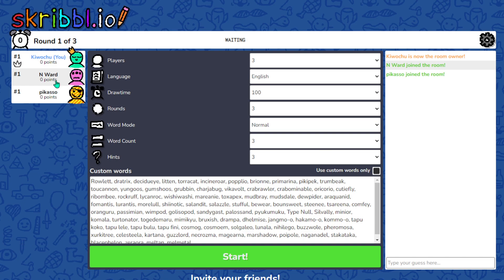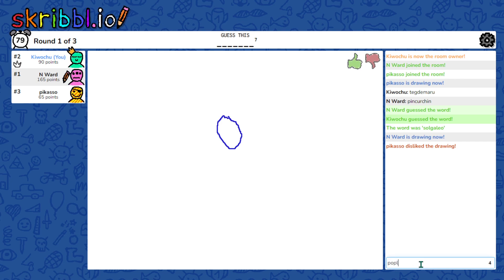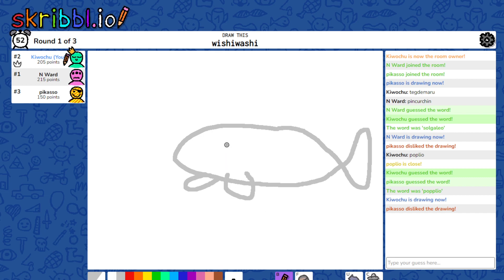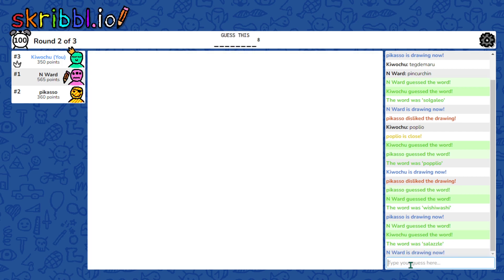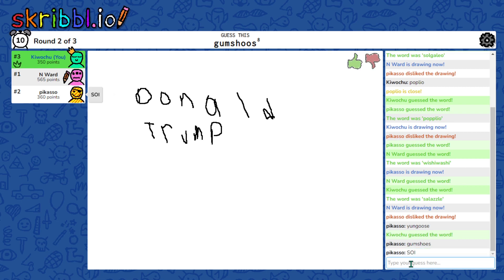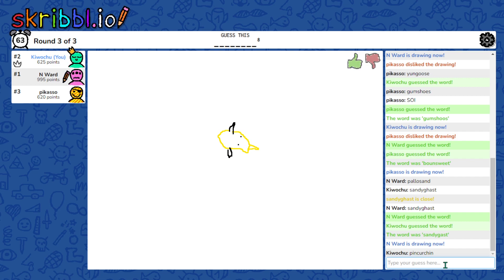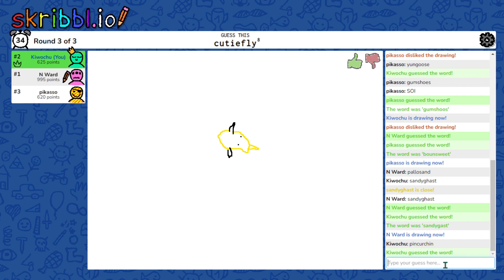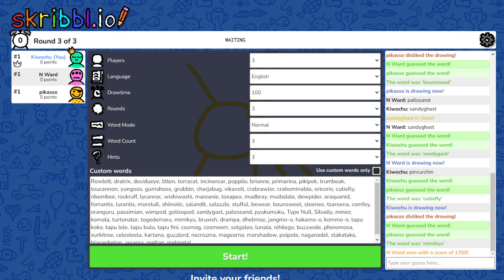Riely! Draw!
Penguinmage, Riely, & I are back at it again with drawing pokemon!!